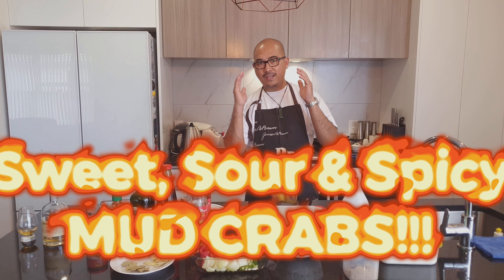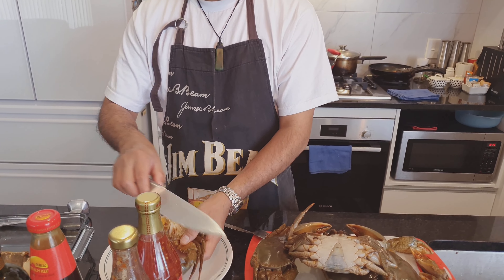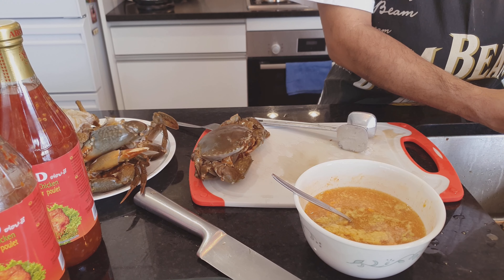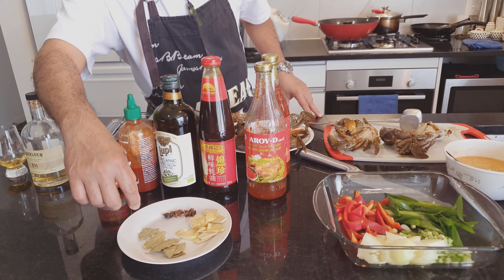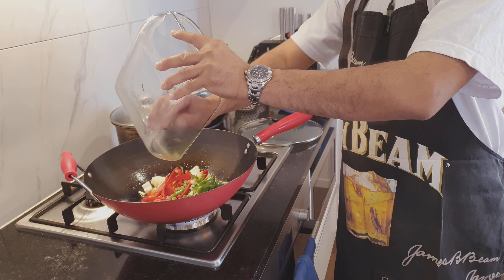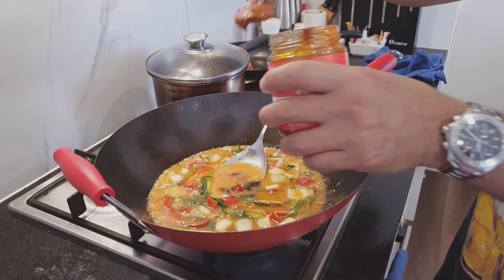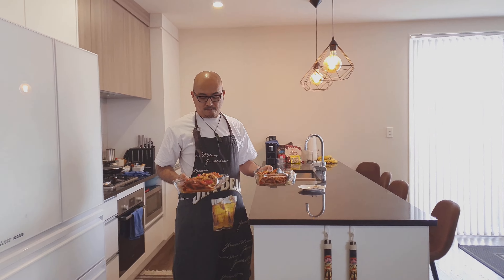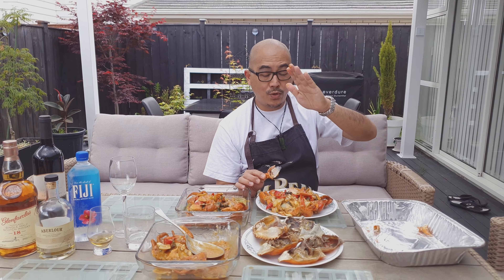Sweet, Sour & Spicy Mud Crabs!!!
Ingredients:
Mudcrabs (or Blue Crabs)
Spring Onions
Onions
Ginger
Garlic
Capsicum
Star Anise
Bay Leaves

Sauce:
1pc Mama Sita Sweet and Sour
4Tbsp White Vinegar
3Tbsp Brown Sugar
1.5Tbsp Corn Flour

Procedure:
Strir Fry the Crabs and set aside. Follow the video with the sauce cook process and mixing the Crabs!